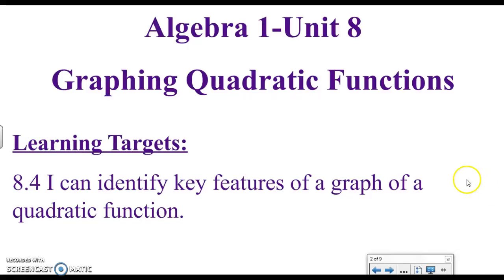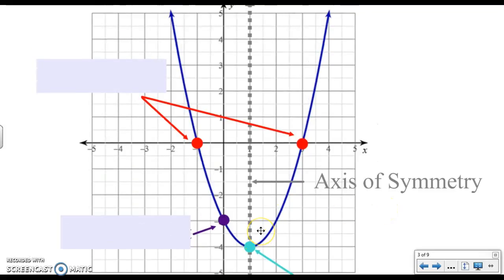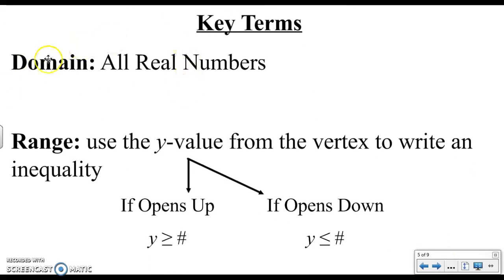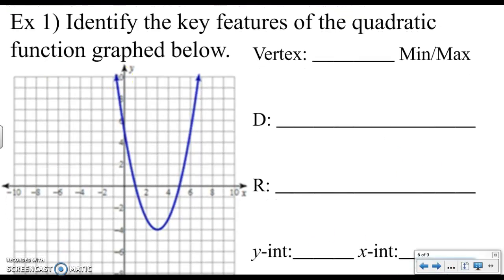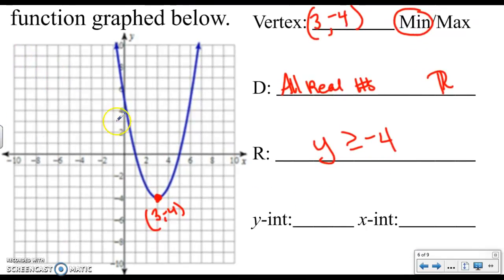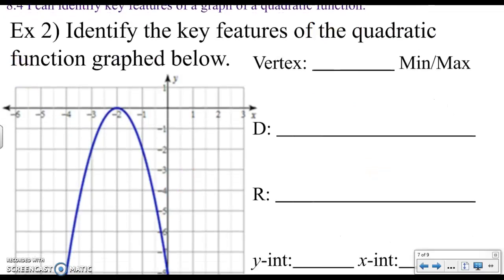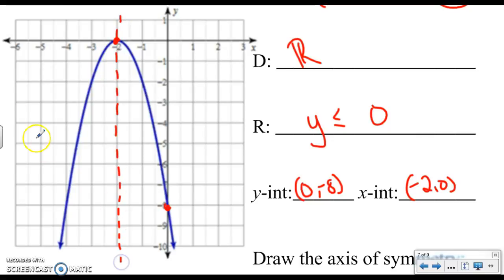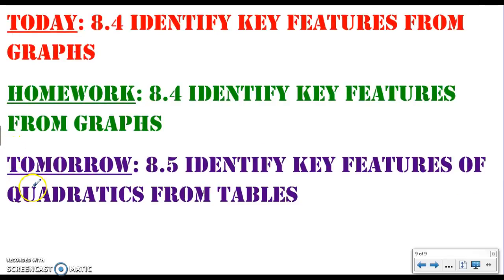8.4 Identify Key Features of Quadratics from Graphs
8.4 I can identify key features of quadratic functions from graphs.